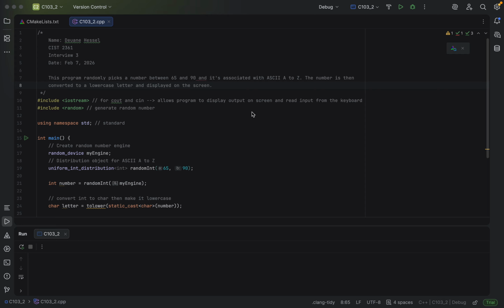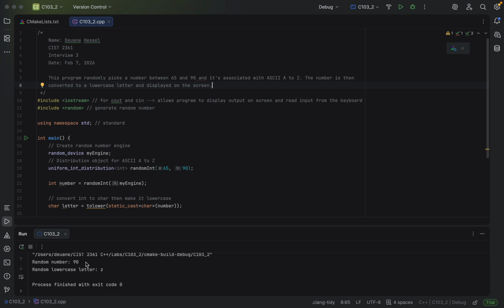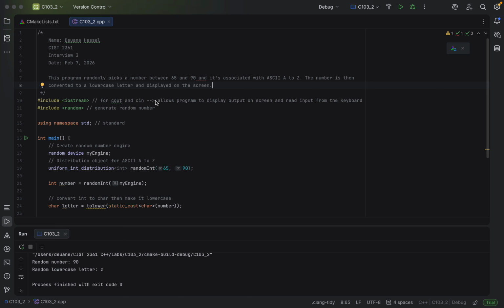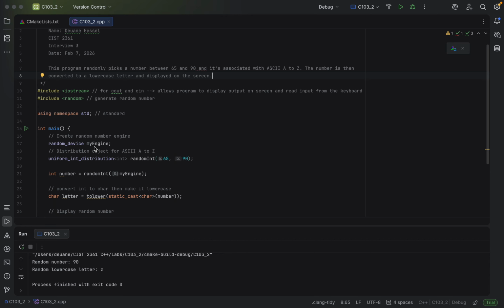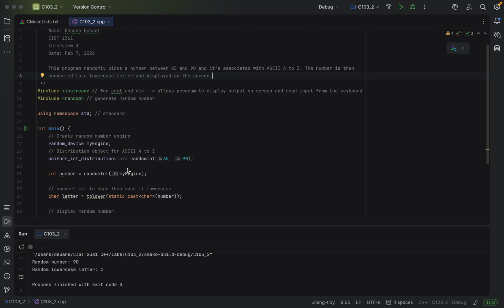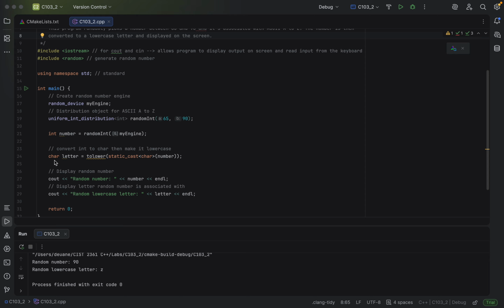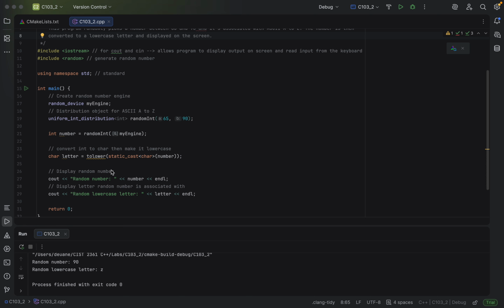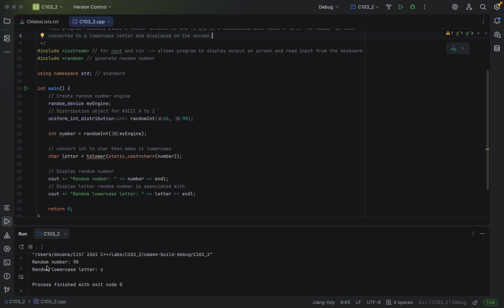C++ Interview 3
Random lowercase letter generator